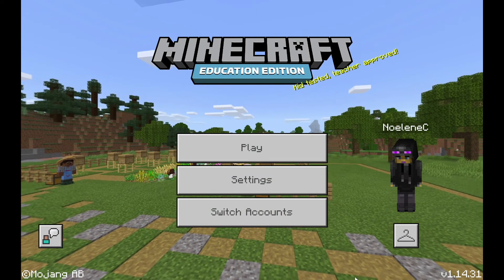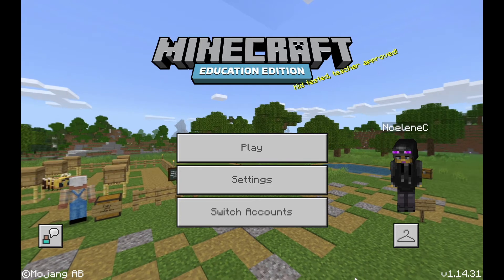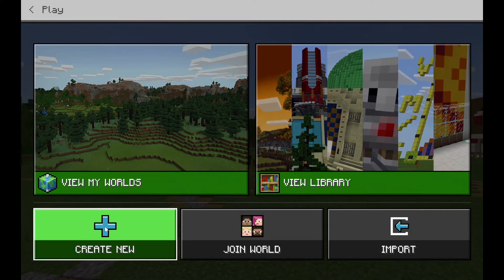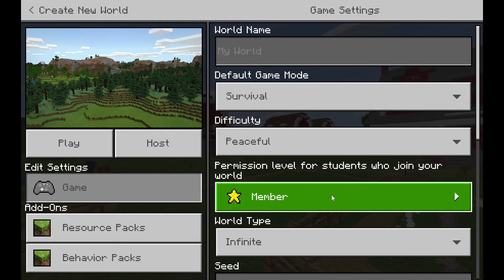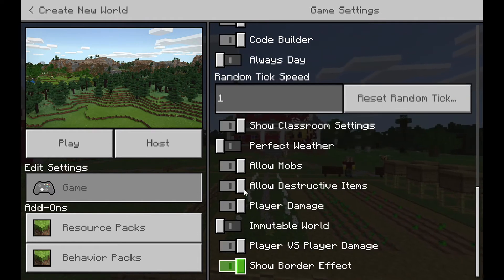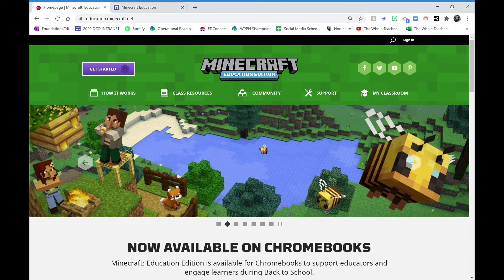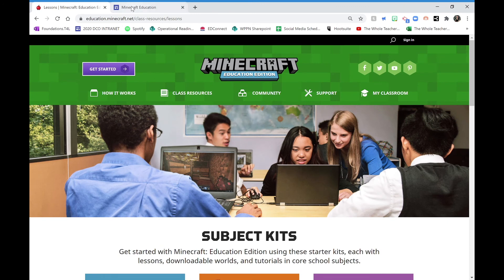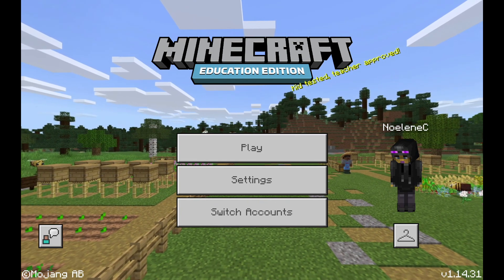Getting ready to use Minecraft Education in 2021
In this tutorial, Noelene shows you how to prepare to use Minecraft Education in your teaching and learning in 2021